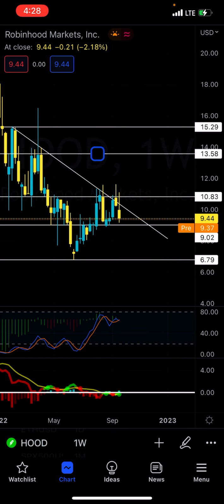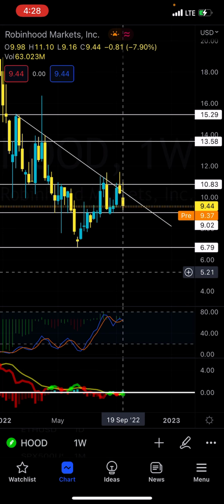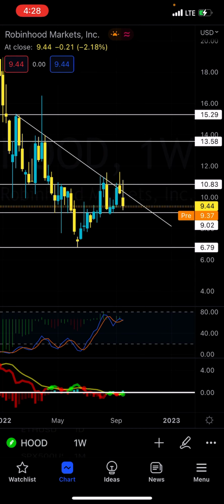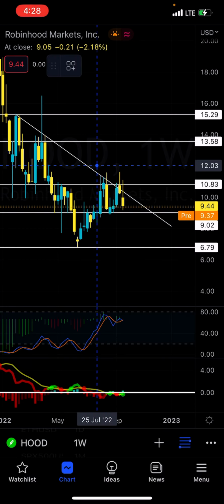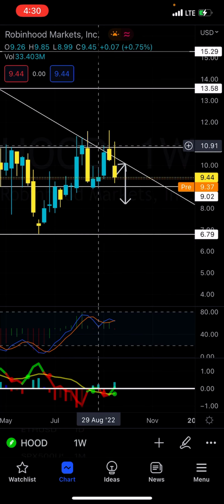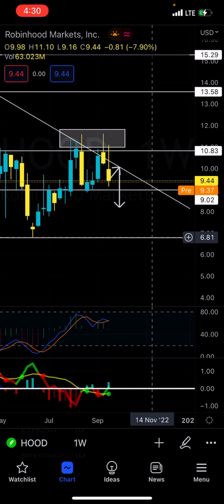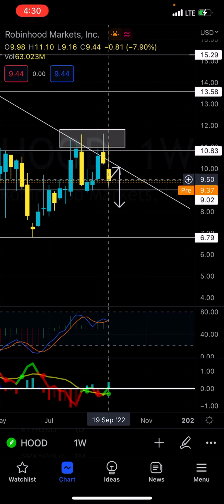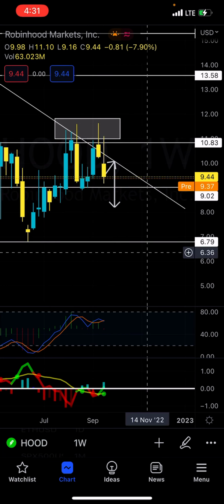Robinhood Stock Technical Analysis | Back to $6 - Patreon.com/butimnotatrader